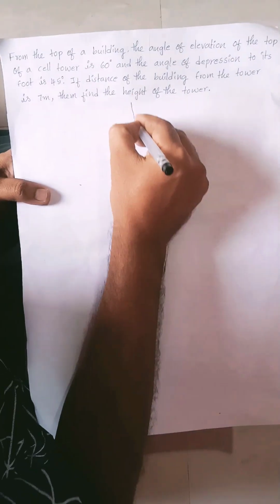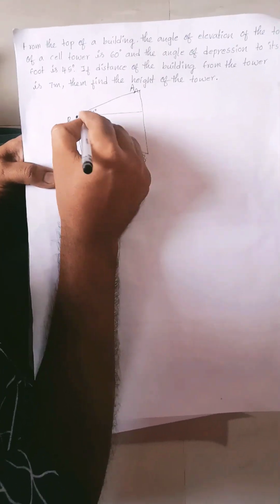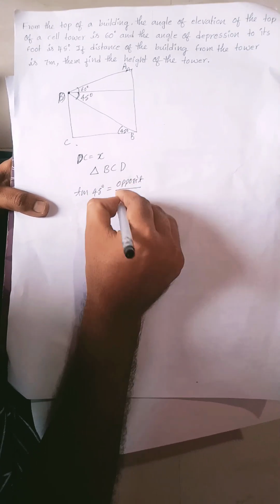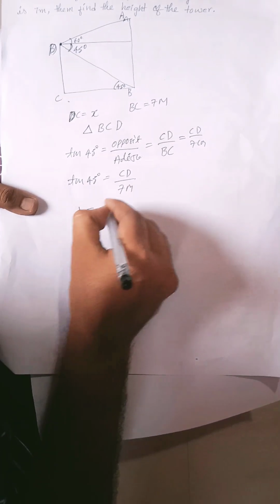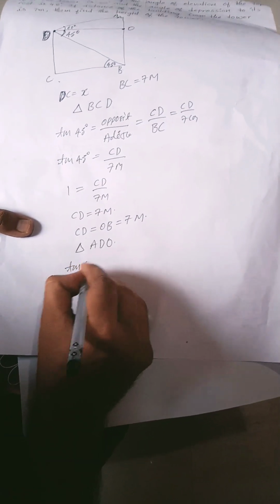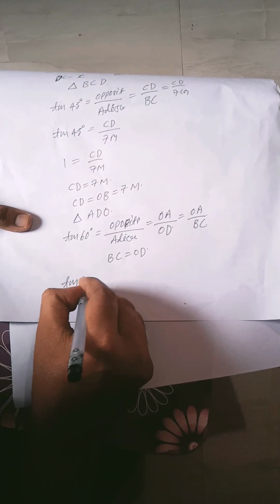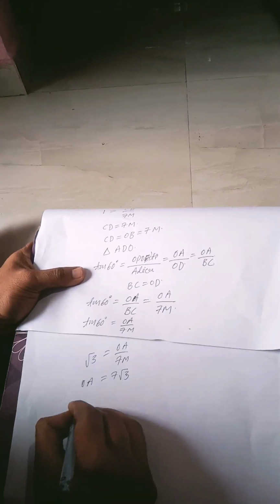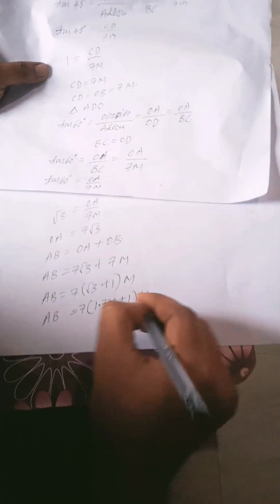From the top of a building the angle of elevation of the top of a cell tower is 60 degrees